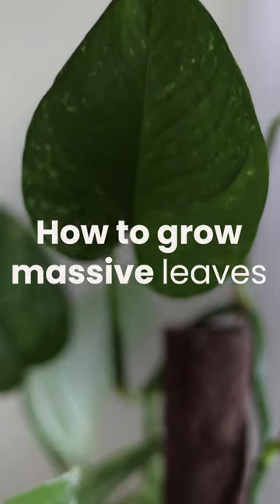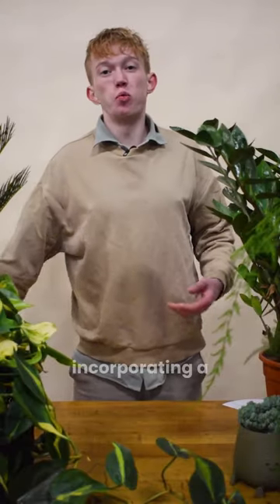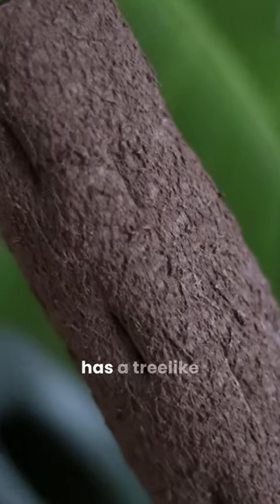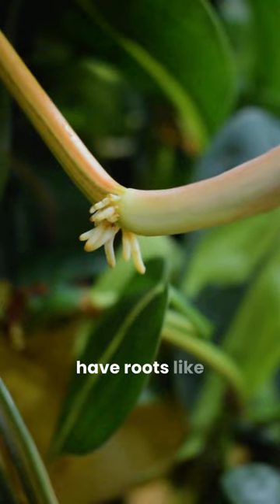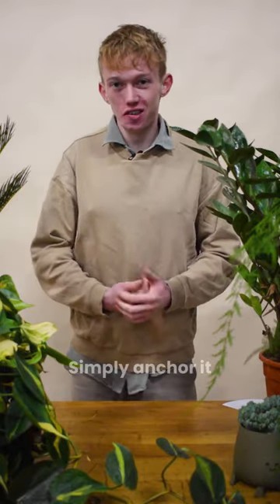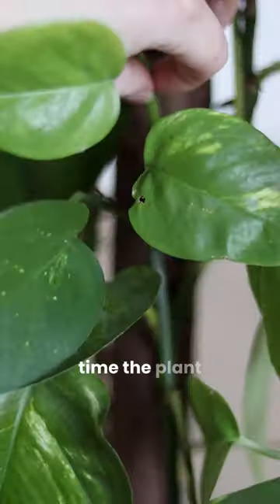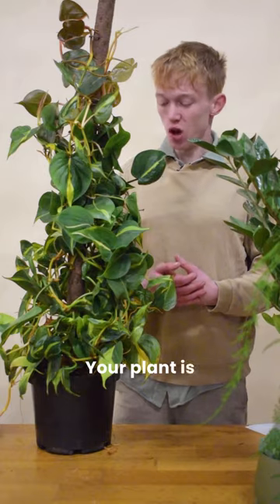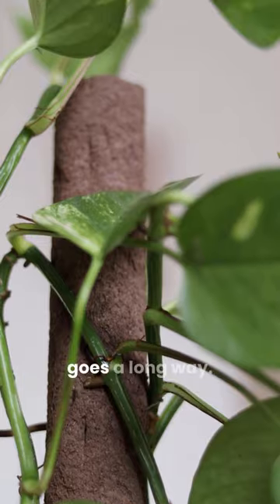Growing massive leaves is easy with this simple trick! 🌿✨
🌿✨ Growing massive leaves is easy with this simple trick! Watch as we reveal the steps to growing lush, healthy foliage on your house plants. 🍃 Embrace the climbing life with these easy-to-use climbing poles by @‌kratiste_bio and unlock your plant's full potential!

👉 Ready to elevate your plant game? Your plants are on the path to new heights! 𝗦𝗵𝗮𝗿𝗲 𝘆𝗼𝘂𝗿 𝘁𝗶𝗽𝘀 𝗳𝗼𝗿 𝗵𝗲𝗮𝗹𝘁𝗵𝘆 𝗳𝗼𝗹𝗶𝗮𝗴𝗲 𝗶𝗻 𝘁𝗵𝗲 𝗰𝗼𝗺𝗺𝗲𝗻𝘁 𝘀𝗲𝗰𝘁𝗶𝗼𝗻!

🇳🇱🌿 In een mum van tijd kweek jij prachig groot blad met dit trucje! Kijk mee hoe we stap voor stap laten zien hoe je weelderig, gezond blad aan jouw kamerplanten kan laten groeien. 🍃 Klim samen met ons naar nieuwe hoogtes dankzij deze natuurlijke klimstokken van @‌kratiste_bio

👉 Klaar om jouw plantenverzorging naar een hoger niveau te tillen? 𝗗𝗲𝗲𝗹 𝗷𝗼𝘂𝘄 𝗯𝗲𝘀𝘁𝗲 𝘁𝗶𝗽𝘀 𝘃𝗼𝗼𝗿 𝗴𝗲𝘇𝗼𝗻𝗱𝗲 𝗯𝗹𝗮𝗱𝗴𝗿𝗼𝗲𝗶 𝗶𝗻 𝗱𝗲 𝗿𝗲𝗮𝗰𝘁𝗶𝗲𝘀!